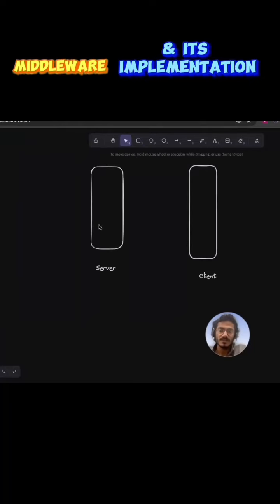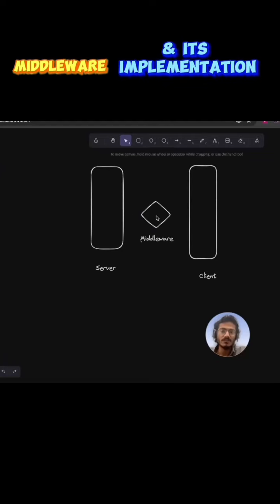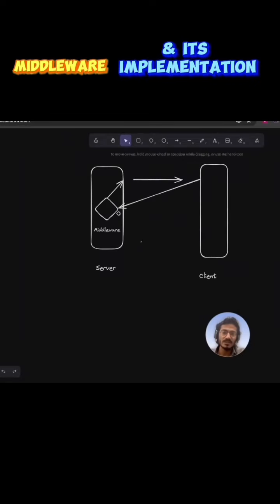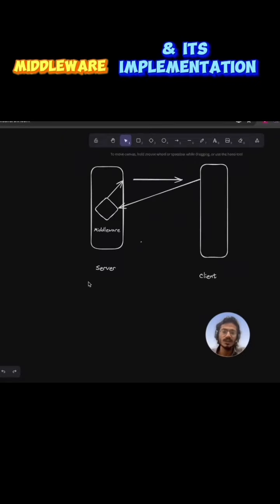middleware implementation in express, a web framework for nodejs